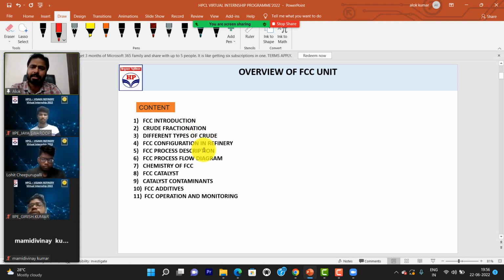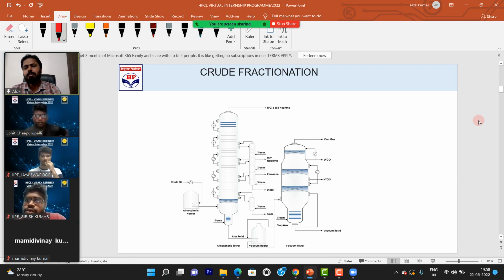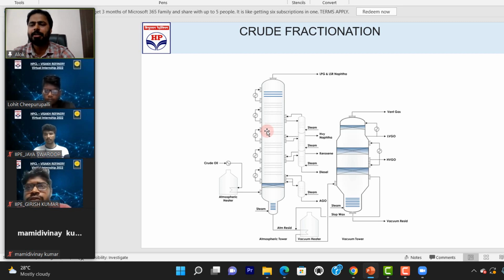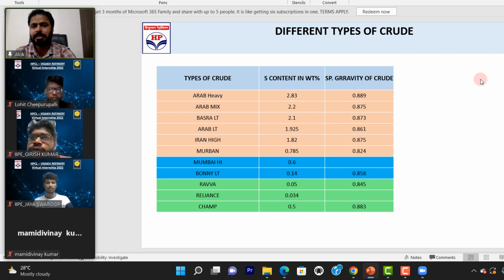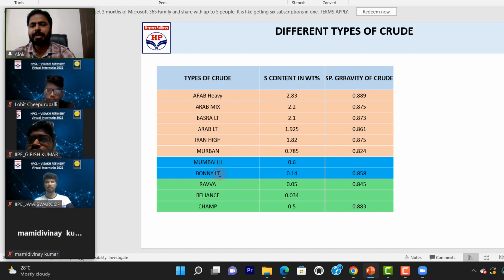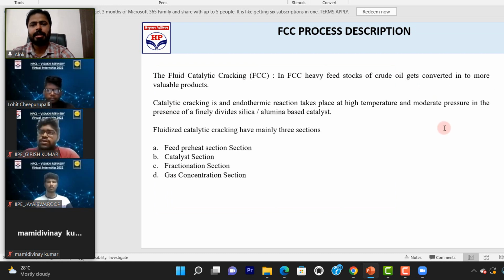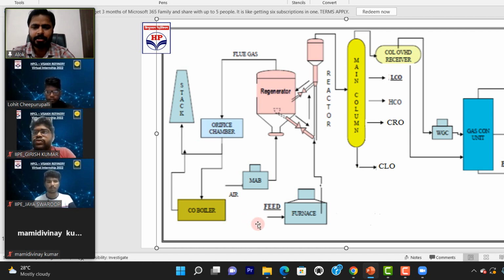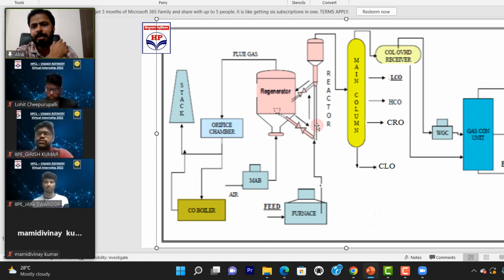HPCL Virtual Internship Programme 2022 for chemical Engineering Students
HPCL Virtual Internship Programme 2022

Project " FCC Operation Monitoring Control and Trouble Shooting"